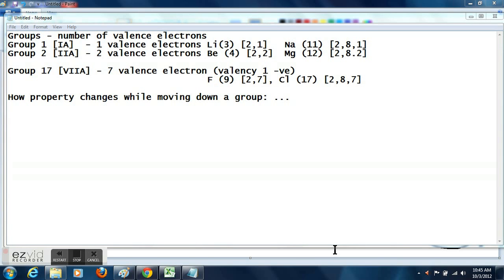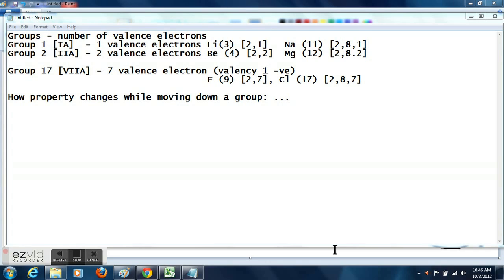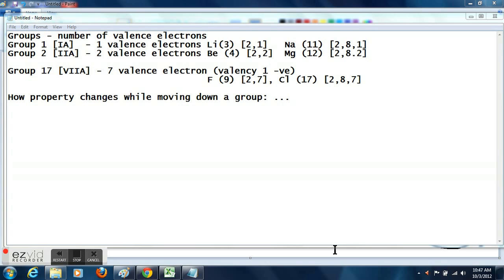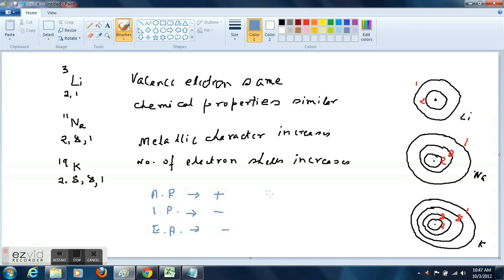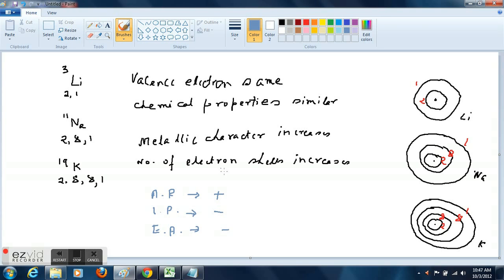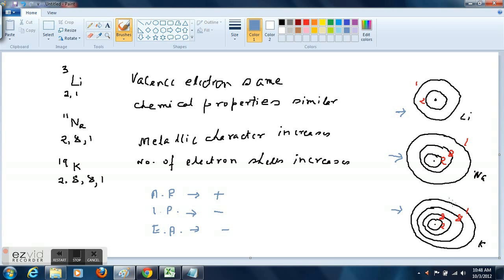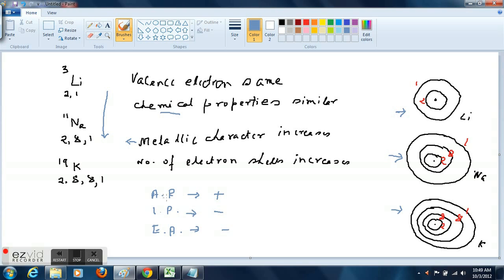Periodic table XIII